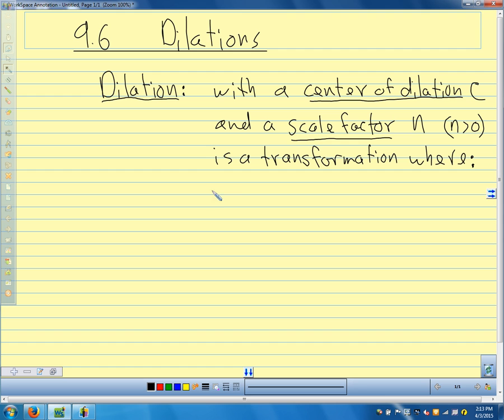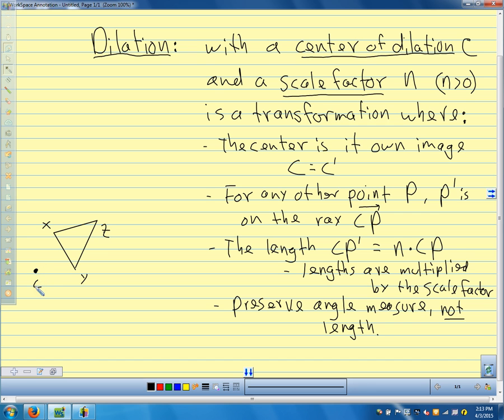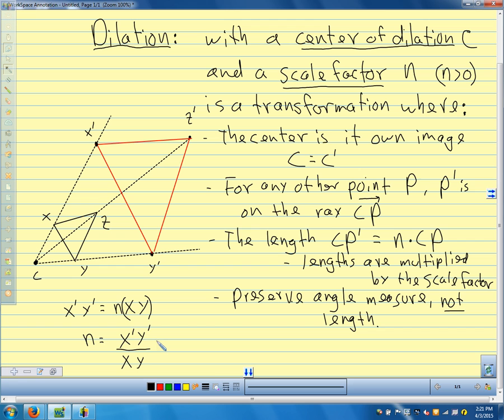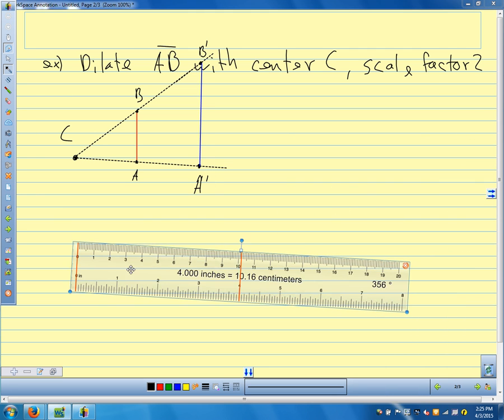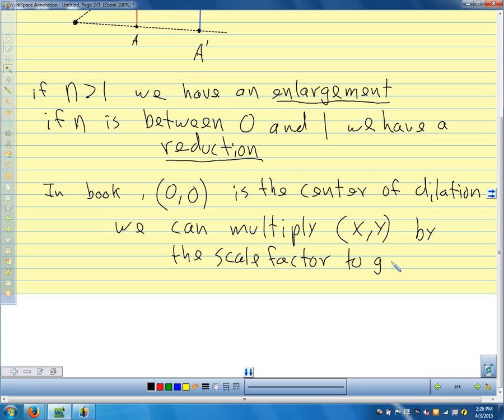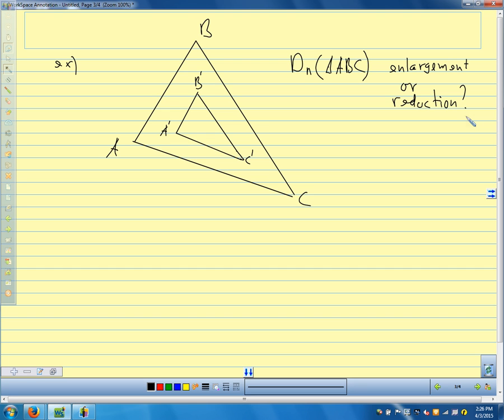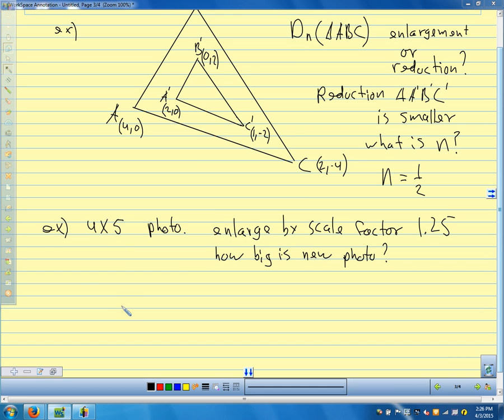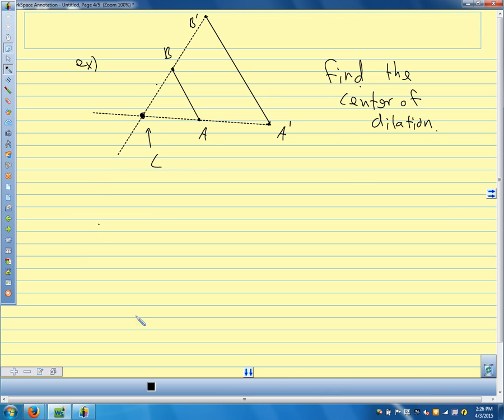Geometry 2015 9.6 Dilations